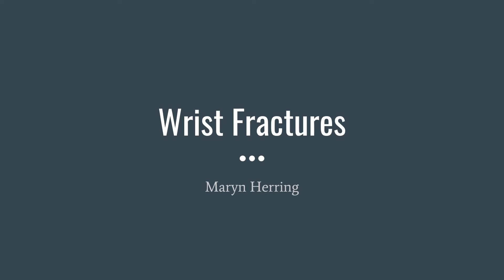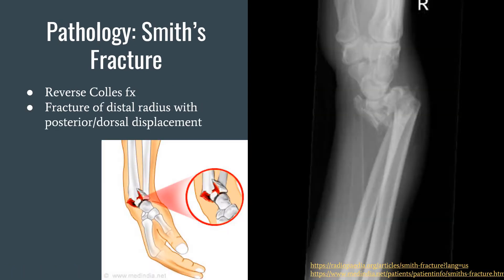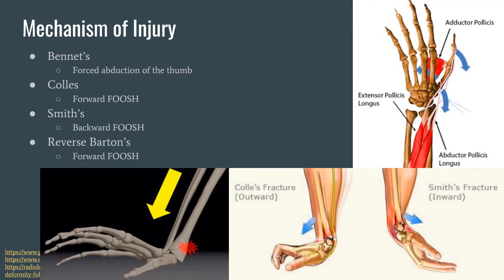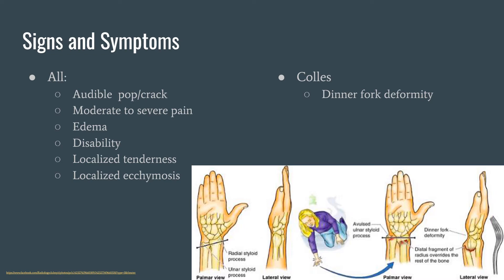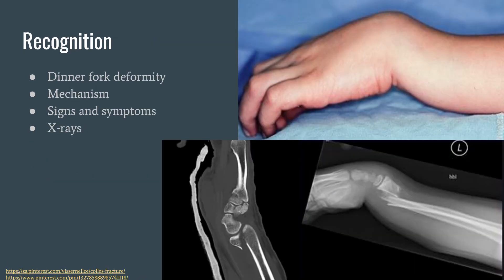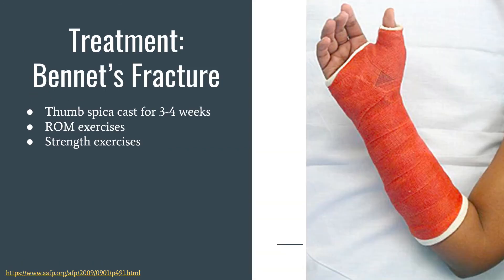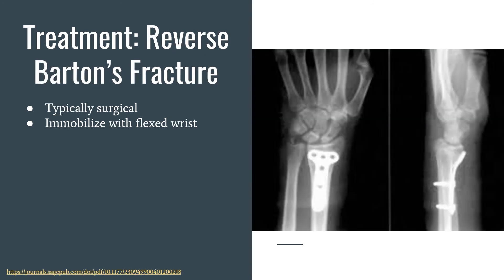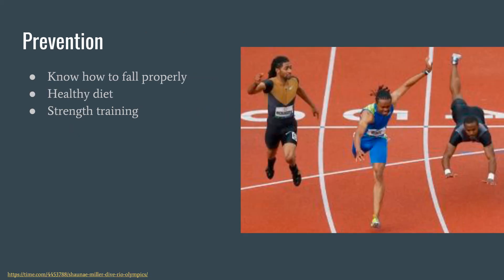M Herring Wrist Fractures